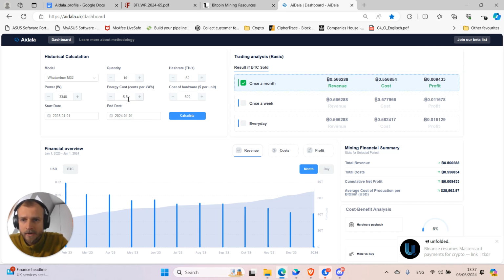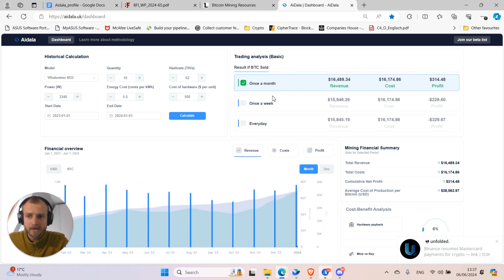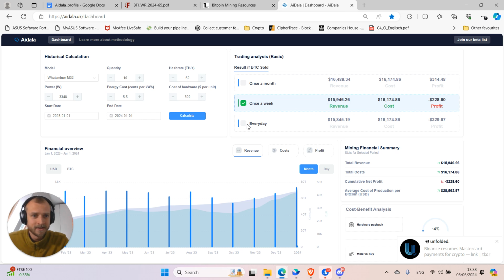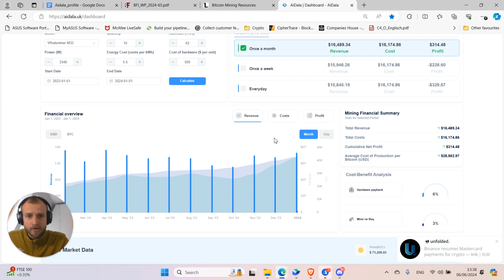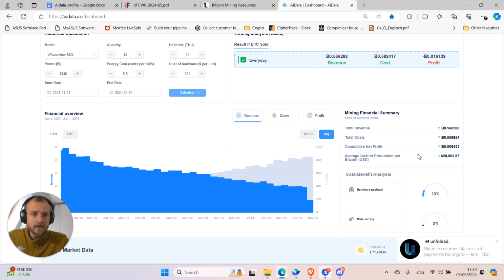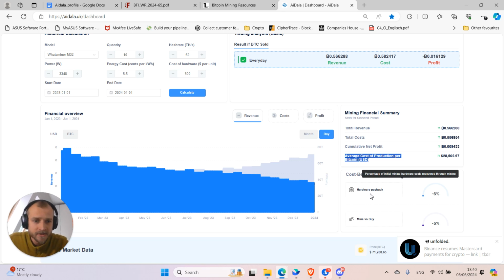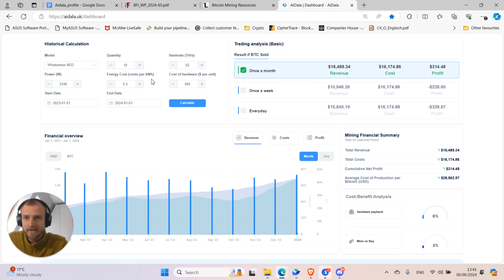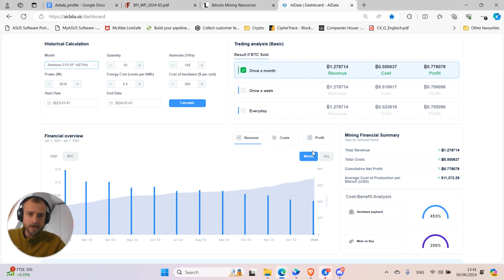New Historical Profitability Calculator for Bitcoin Miners - Try it Out and Share Your Feedback!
We’re introducing our new Historical Profitability Calculator designed specifically for Bitcoin miners. This tool uses daily BTC data to:

- Evaluate your earnings
- Compare different HODLing strategies
- Analyze buy vs. mine scenarios
- And more!

We’re planning to open-source it soon and would love your feedback to make it even better.

Why you’ll love it:

- Consolidates all the quick math we usually do in Excel
- Real BTC data for accurate analysis
- User-friendly interface (with more improvements on the way!)
- Your insights are crucial as we continue to develop and enhance this tool.

Let us know what features you’d like to see, and how we can make it more useful for you.

Happy mining! 🚀

Edit:

- Some of you asked for an export feature—it’s live already 🔥 (with all formulas)!
- We’re also looking into adding advanced settings for overclocking and consumption.

Thanks,
The Aidala Team